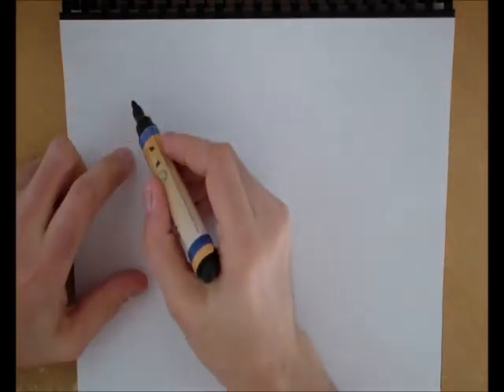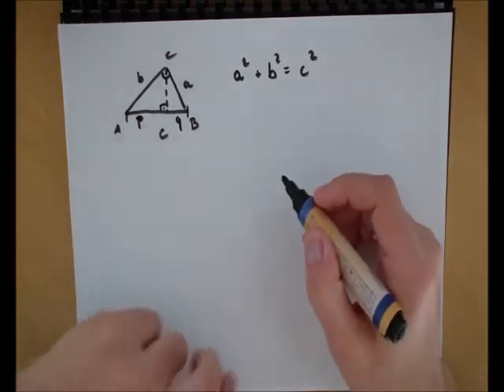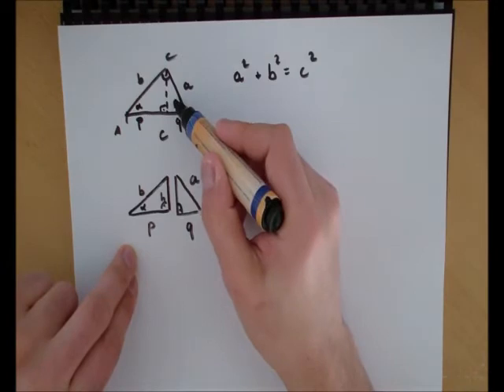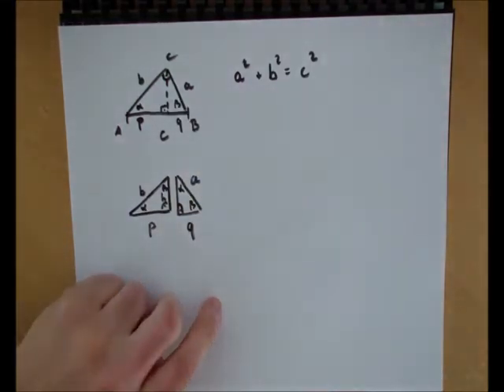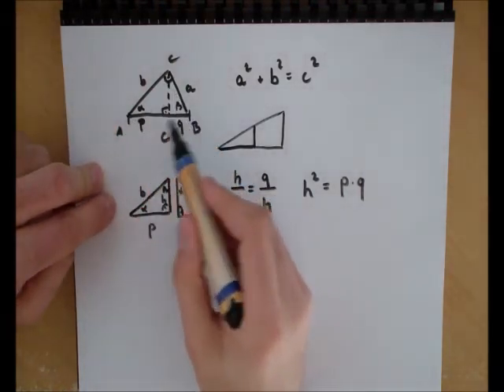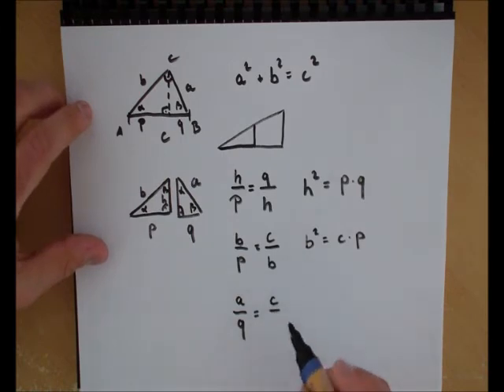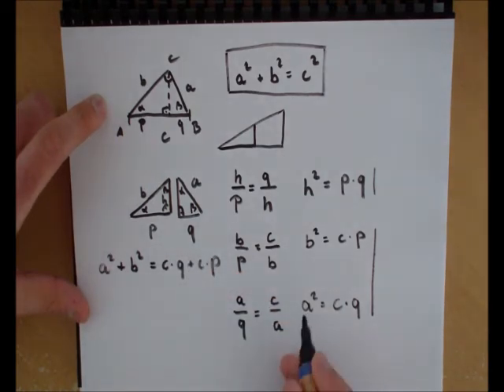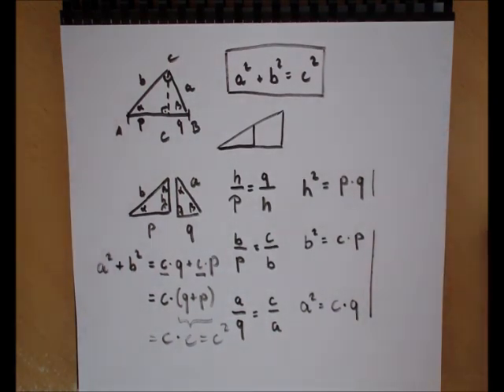Theorem of Pythagoras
Topic: Proof of the Theorem of Pythagoras

- Anglesum of Triangle = 180
- Similar Triangles and Intercept theorem